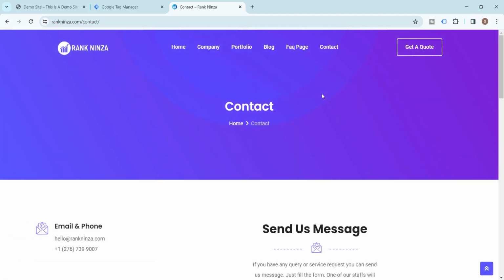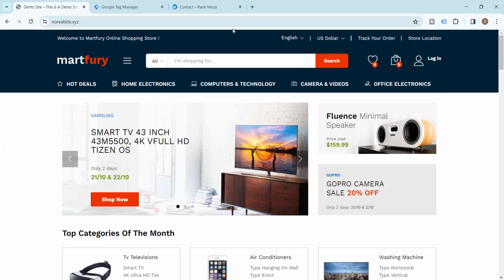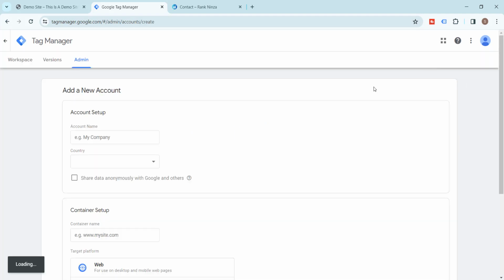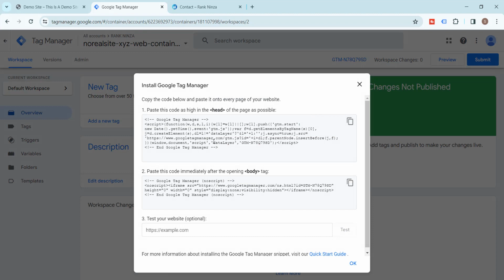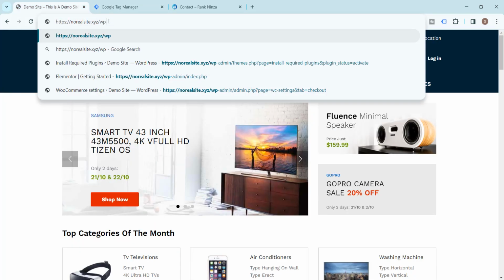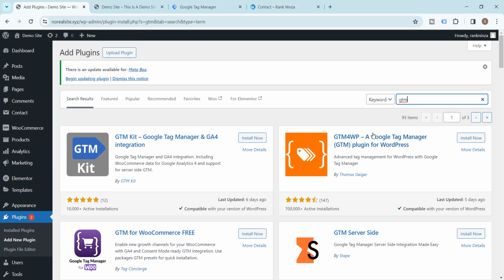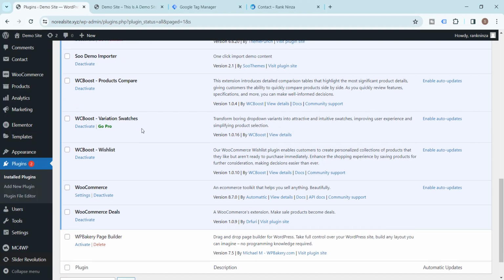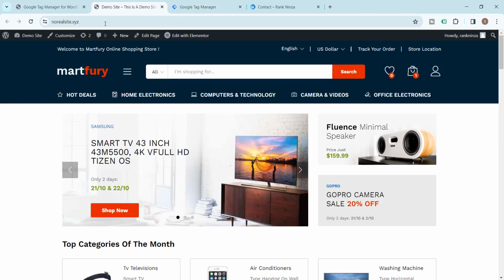How to Install Google Tag Manager on a WordPress Site (2024) | GTM for Beginner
Learn How To Install Google Tag Manager On Wordpress Site.

Google Tag Manager (GTM) is a free tools by Google that enable your website to install different marketing code without modifying your website code.

If you face any issue do not forget to write comments.